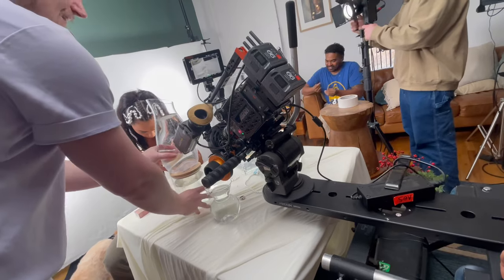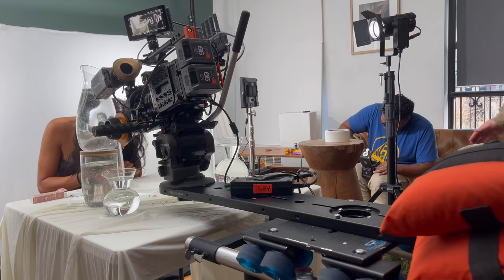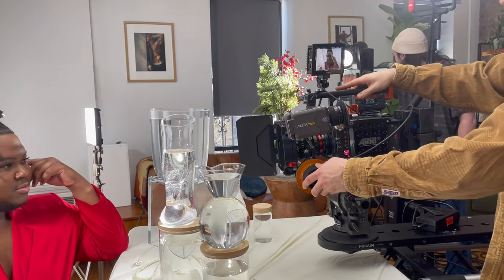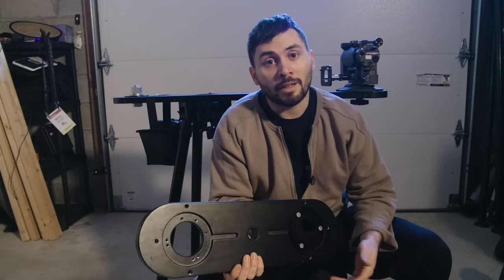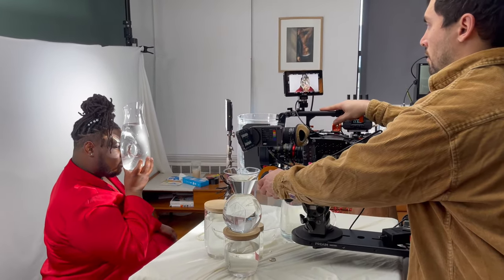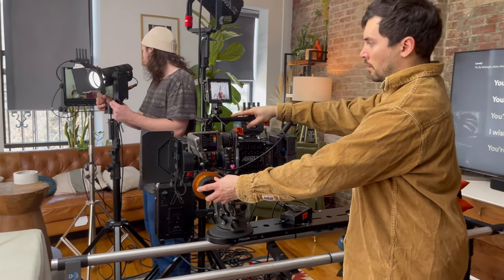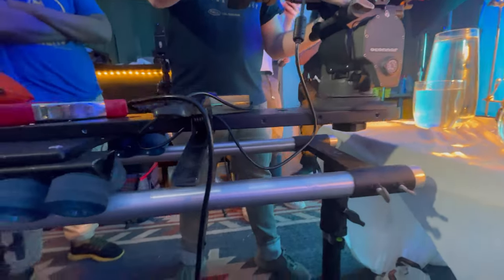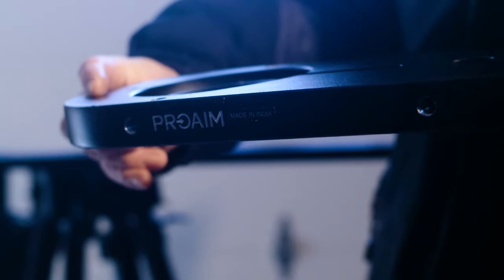Proaim Zyline Camera Offset Arm w Mitchell Mount - Unlock Endless Rigging Possibilities I Review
Effortlessly Extend Your Camera out & get a Unique Camera Angle with Proaim Zyline Offset Arm. It is highly user-friendly, comes in a lightweight design & fulfills various Setup Needs.

Enjoy the video by Michael Della Polla!